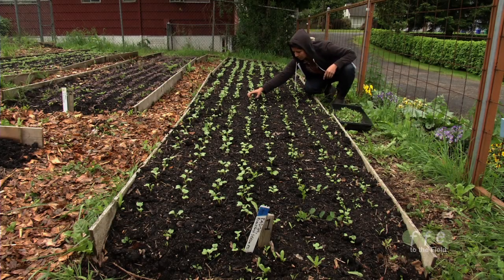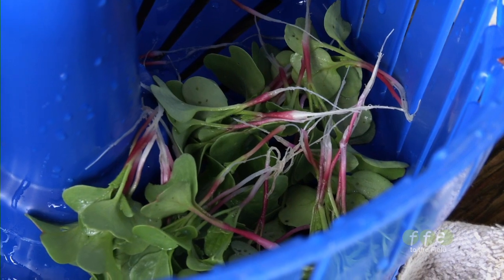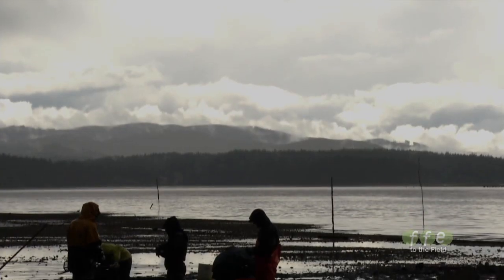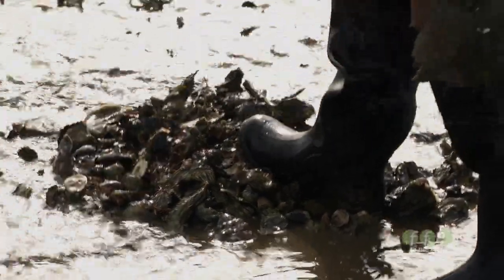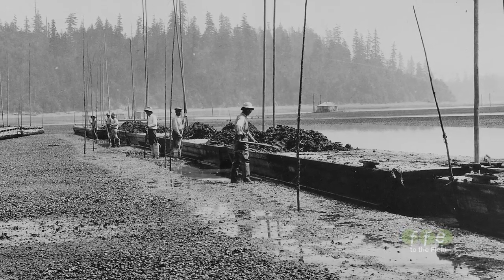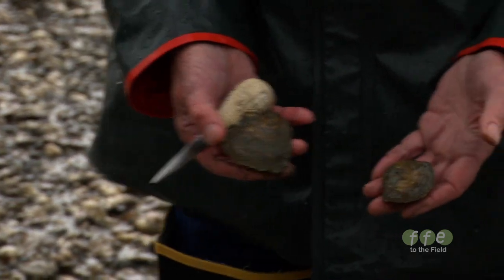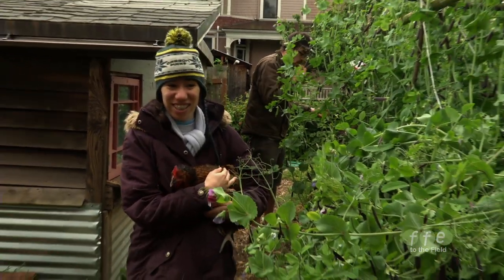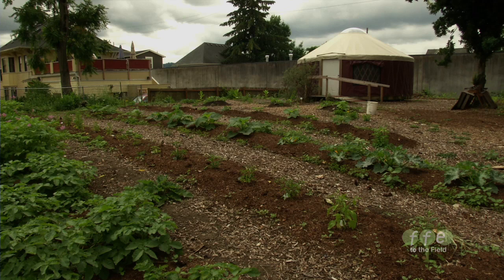To the Field Food Farmer Earth Segment: Previews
A preview of upcoming Food.Farmer.Earth stories beginning next week.

As part of an answer to a question below, here is a custom playlist of interviews with two organic seed breeders, both highly respected organic farmers: